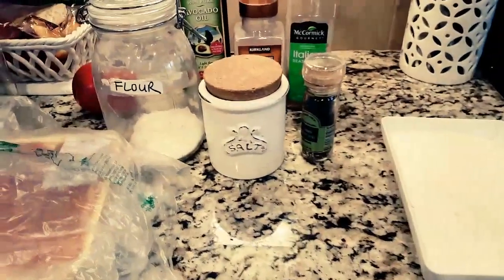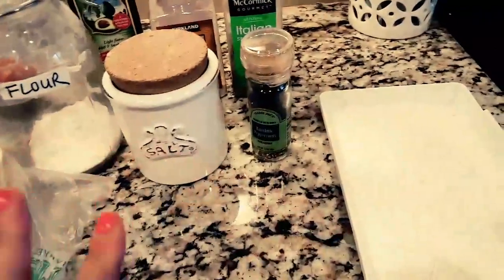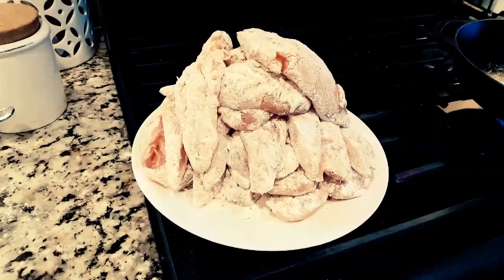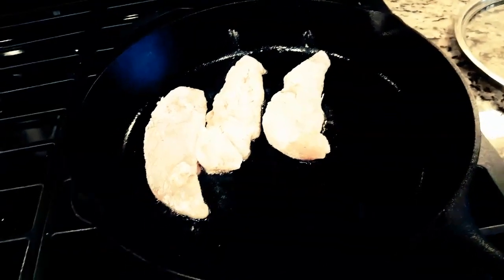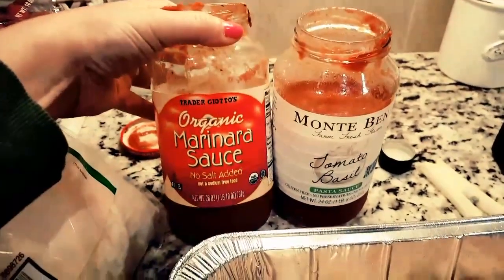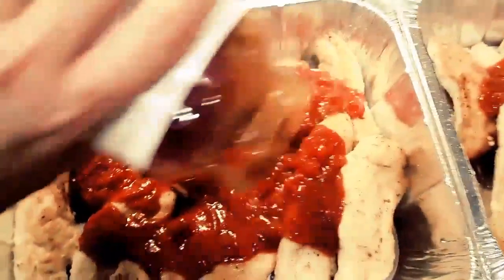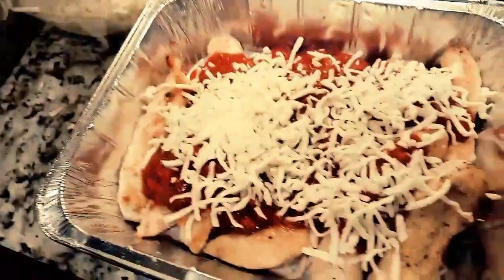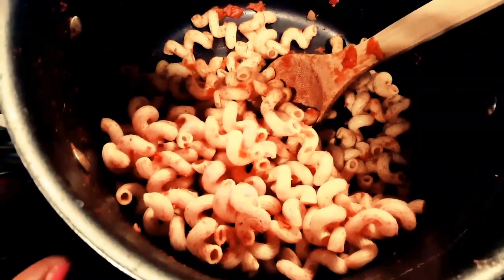My family favorite Chicken Parmigiana